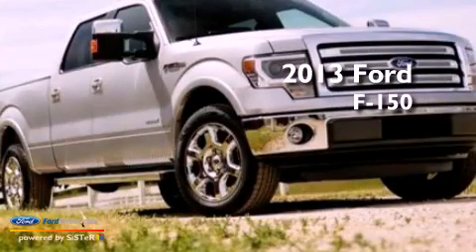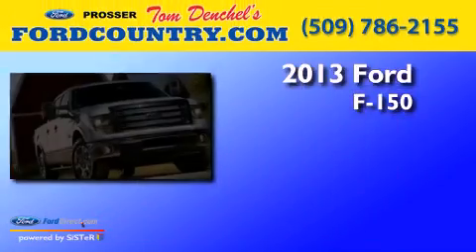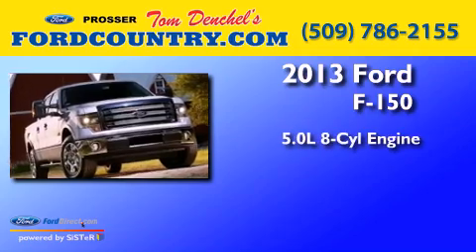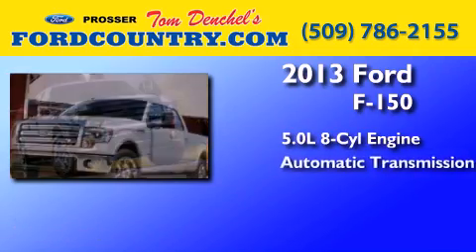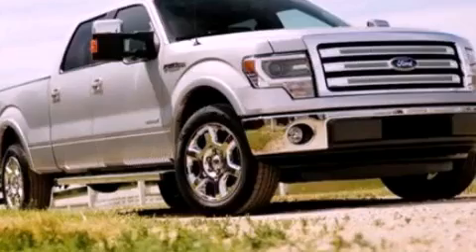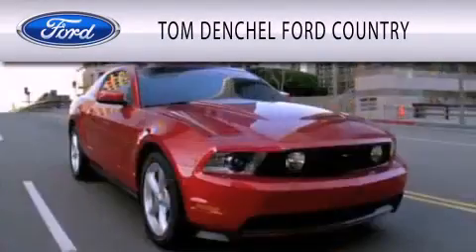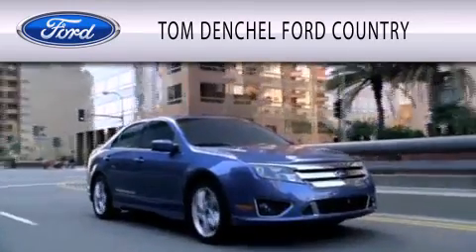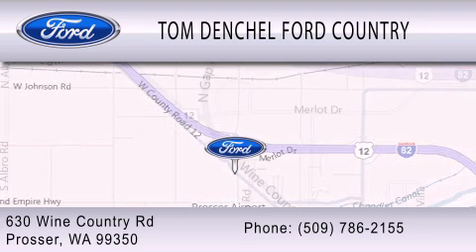2013 FORD F-150 Prosser WA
Year : 2013
 Make : FORD
 Model : F-150
 Engine : 5.0L V8 32V MPFI DOHC
 Trans . : 6-SPEED AUTOMATIC
 Exterior : WHITE

 Interior : GRAY
 Stock : 8938